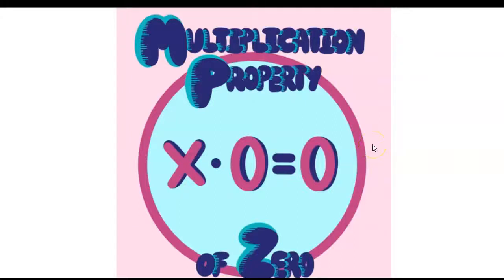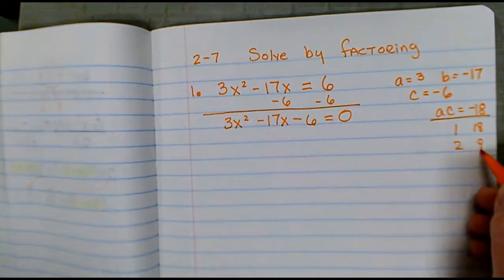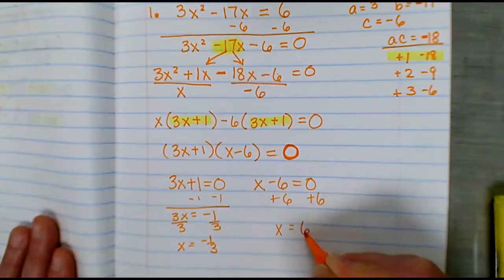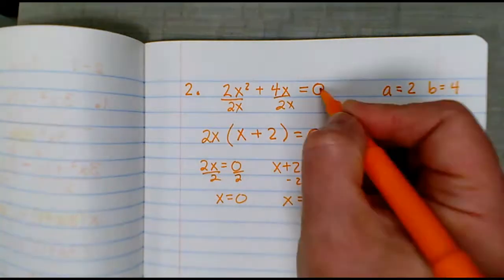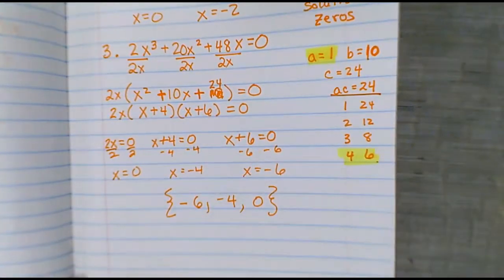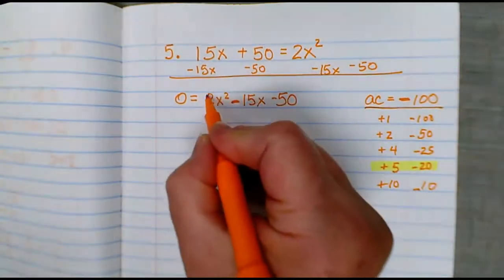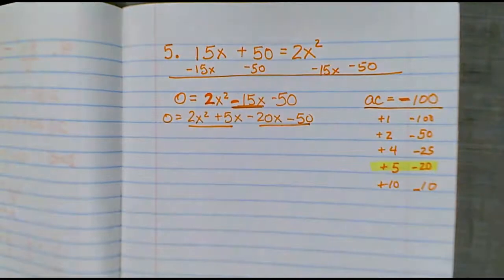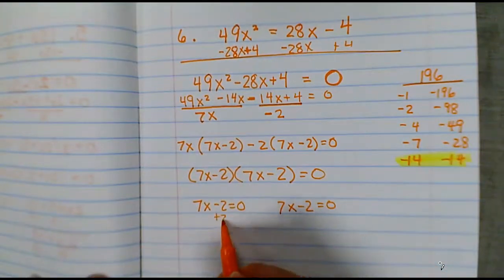2-7 Solve by factoring